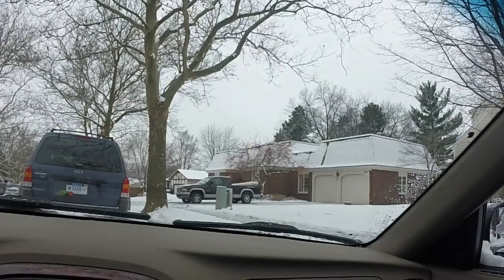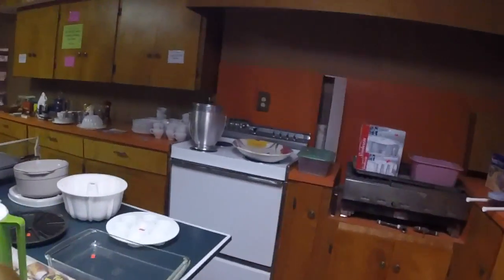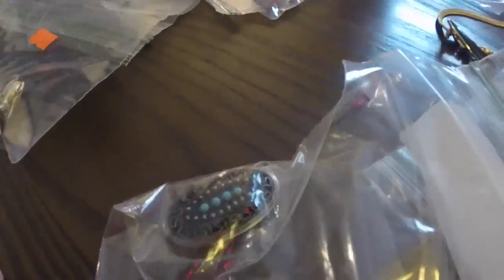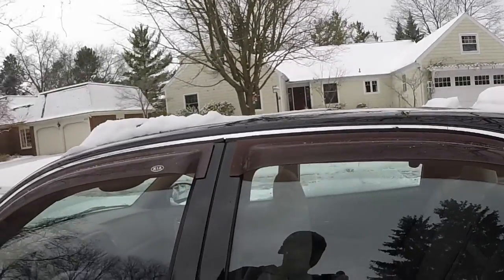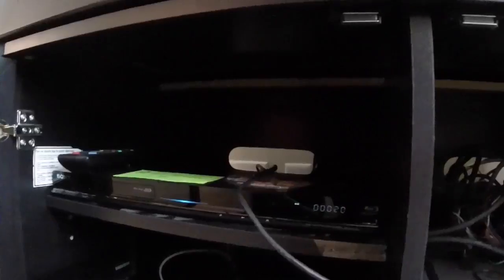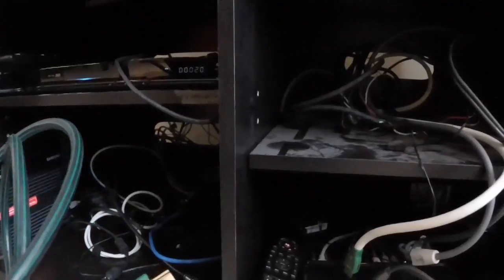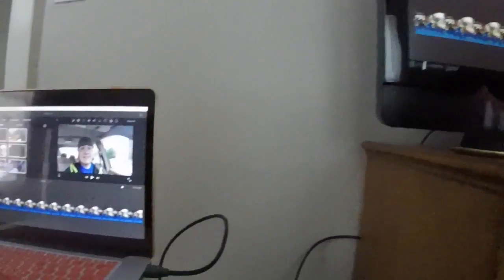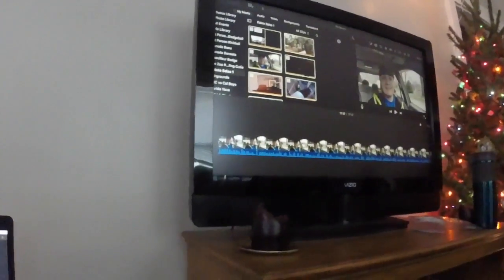Going to Estate Sales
Minelab Equinox 800 Multi-IQ Underwater Waterproof Metal Detector & Pro Find 35

Minelab CTX 3030 Metal Detector with 2 Waterproof DD Coils and Detector Bag

Minelab Excalibur II 1000 Waterproof Detector Bundle Pro Find 35

Minelab GPZ 7000 Gold Nugget Metal Detector

Minelab E-Trac Metal Detector with 11" DD Search Coil and 3 Year Warranty

Garrett AT Pro Metal Detector

XP DEUS Metal Detector + Wireless WS5 Full Headphones + Controller and 11 inch Coil

Pinpointers
Garrett 1140900 Pro-Pointer AT Waterproof Pinpointing Metal Detector, Orange

MINELAB PRO-FIND 35

Digging Accessories
CooB Sand Scoop for Metal Detecting Shovel Stainless Steel Hunting Detector Tool (ProSeries Stealth)

Anaconda NX-5 Long Handle 31" Shovel

Lesche Digging Tool & Sod Cutter & Free Sheath! (Serrated on Left Side)

Recommended Book
The Metal Detecting Bible: Helpful Tips, Expert Tricks and Insider Secrets for Finding Hidden Treasures

Gold Panning
11 pc Prospecting-Mining-Panning Kit- 2- Classifiers 3 Gold Pans,+ MORE!!

40X Full Metal Illuminated Jewelry Loop Magnifier,Delixike Pocket Folding Magnifying Glass Jewelers Eye Loupe with LED and UV Light(LED Currency Detecting/Jewlers Identifying Type Lupe)

AccuWeight Mini Pocket Gram Scale for Jewelry Digital Food Kitchen Scale 1000 by 0.1g with Tare and Calibration Weight Scale

Kuuqa Aluminium Ring Sizer Mandrel and Stainless Iron Ring Sizer Guage Set with 2 Piece Jewelry Polishing Cloth

My Drone
DJI Mavic Pro Fly More Combo Collapsible Quadcopter 3 Batteries, 64gb, Charging Hub + flymore Starter Bundle

This video is about hitting up 4 Estate Sales in 1 Day.  What goodies did we find?  Did we find any treasures that we can flip for a profit?